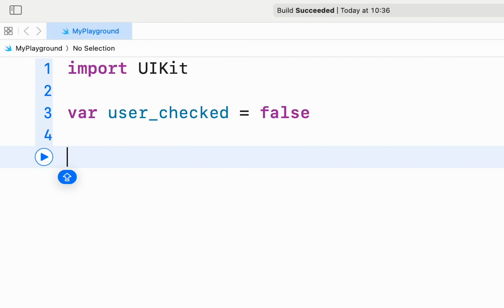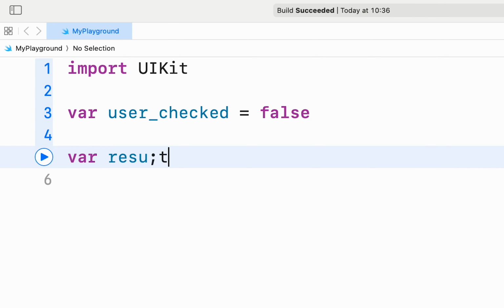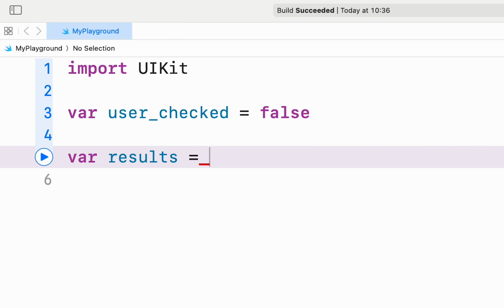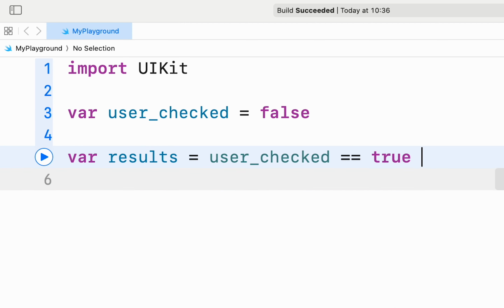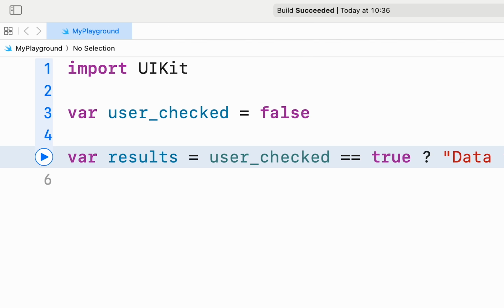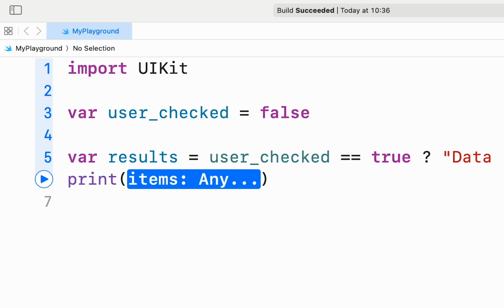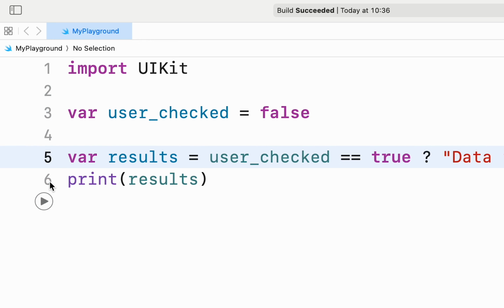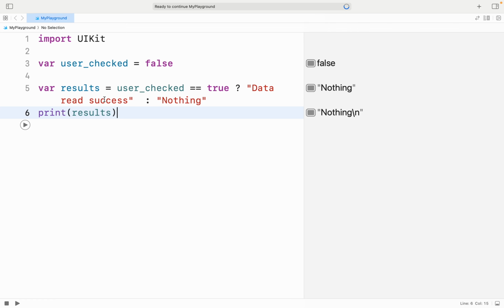Swift Ternary Operator: Quick and Powerful Conditional Statements